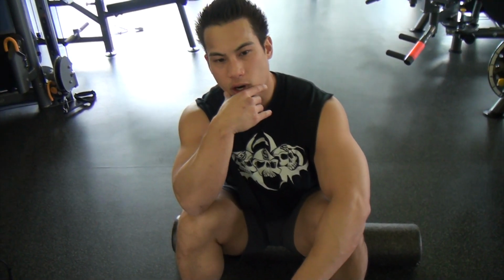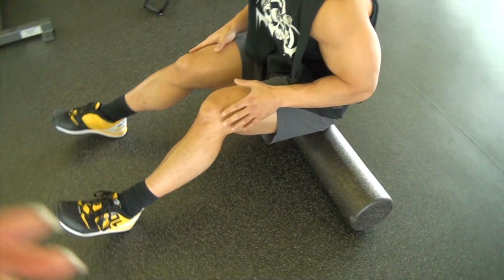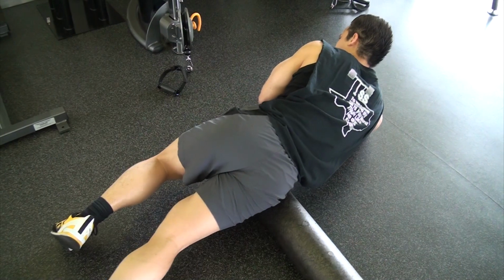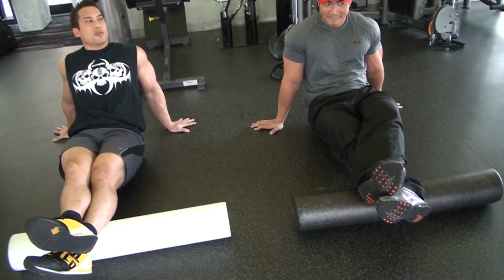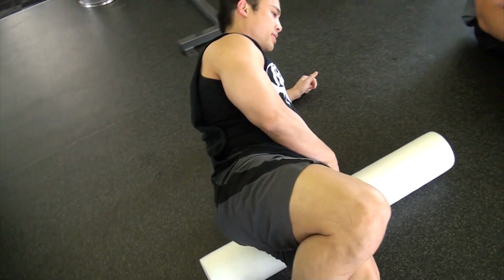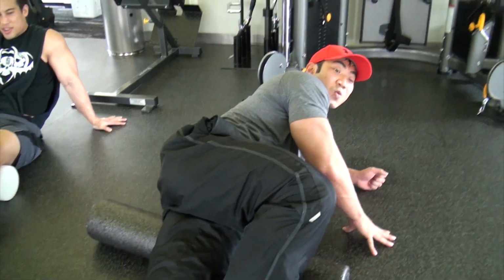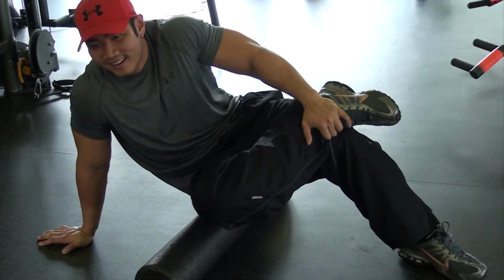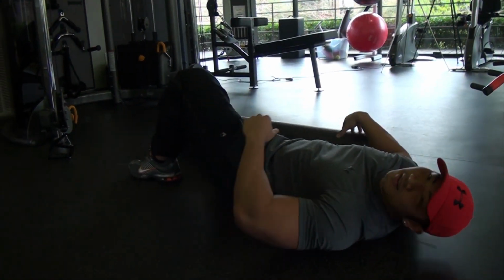Basic Warm Up for Weight Training: Foam Roller for Legs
Tuan Tran teaching how to use a foam roller to relieve tension and prevent injuries.
This is before doing a leg workout.